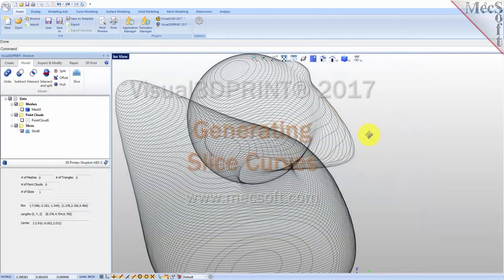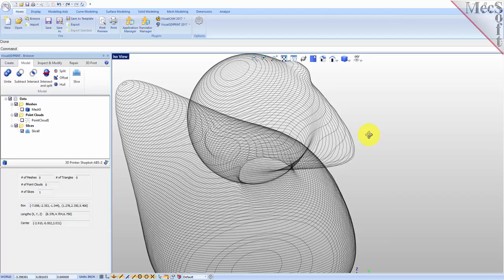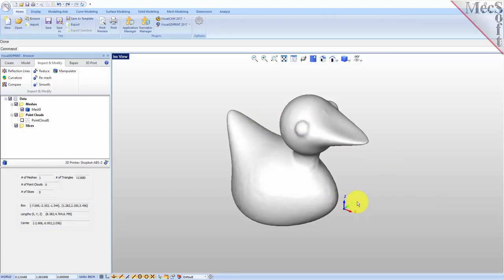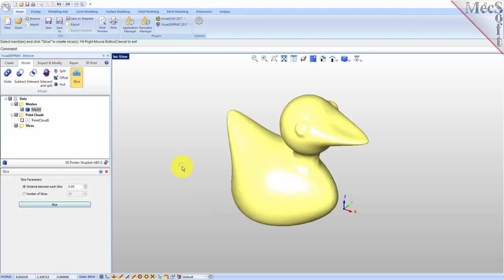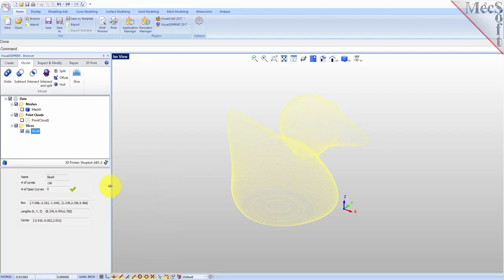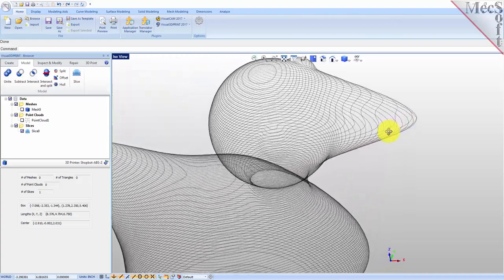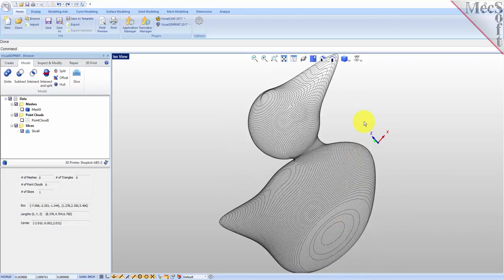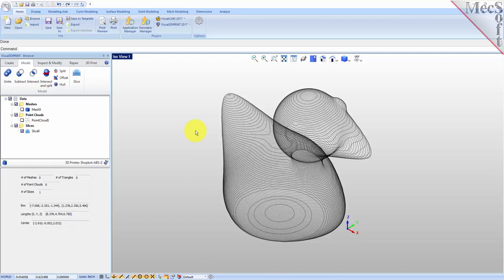Visual3DPRINT 2017: Creating Slice Curves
Watch this video to learn how to create Slice Curves on a 3D mesh using Visual3DPRINT 2017.